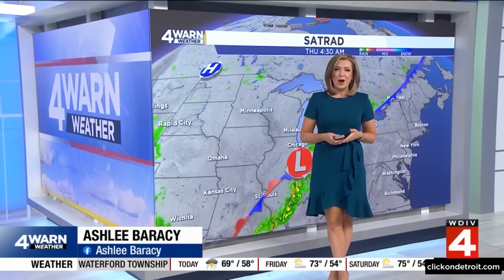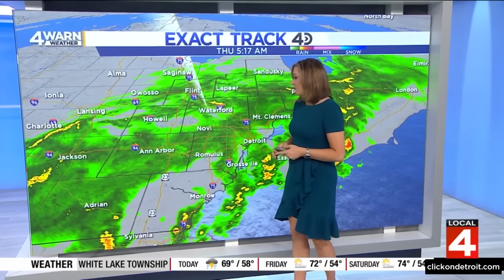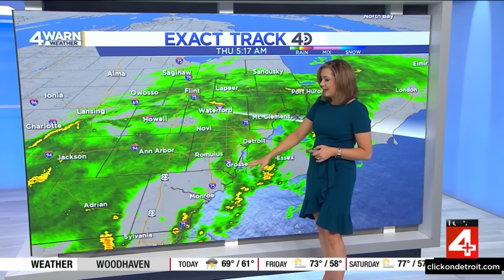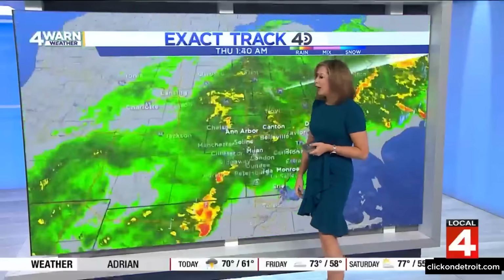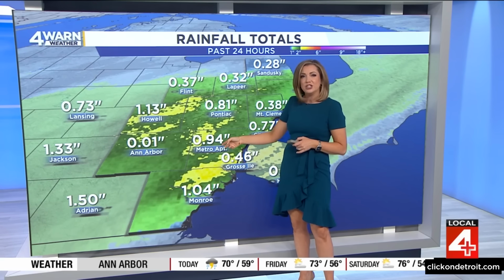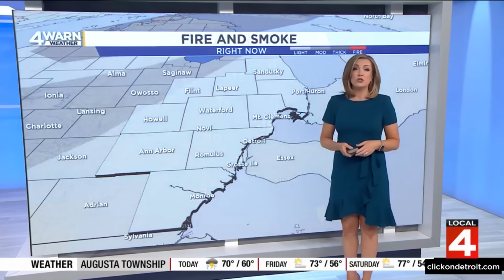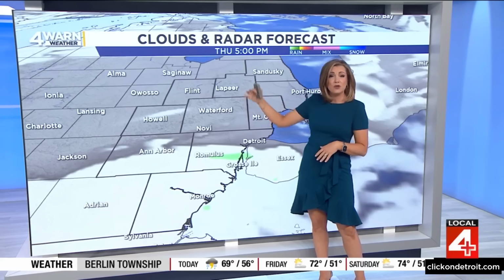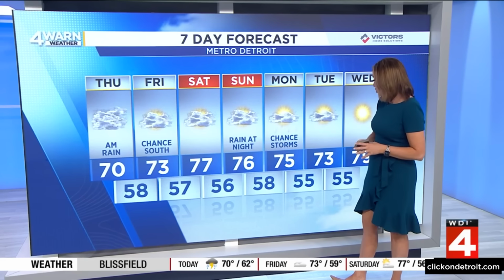Metro Detroit weather forecast June 5, 2025 -- 5 a.m. Update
The 4Warn Weather team tracks the latest weather alerts in Metro Detroit and Southeast Michigan.